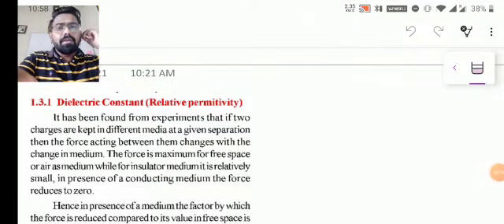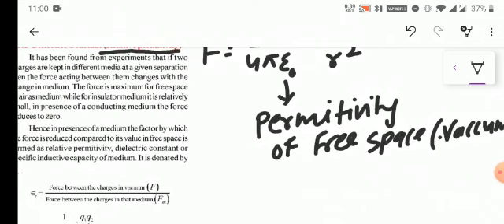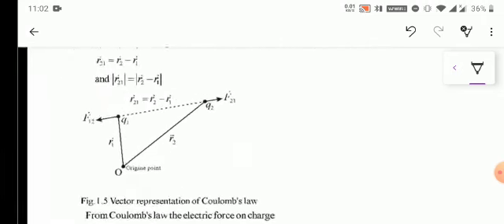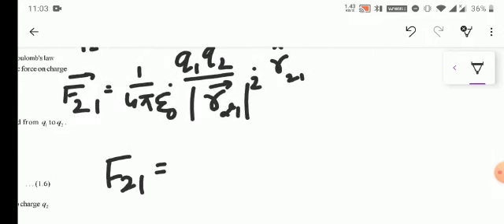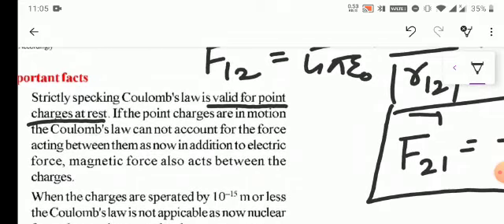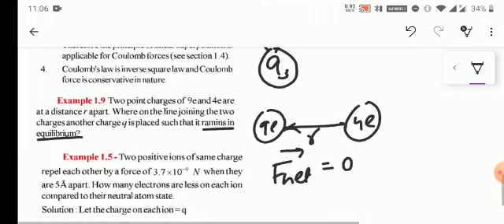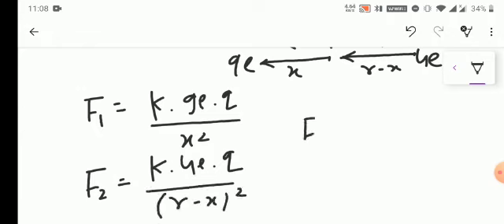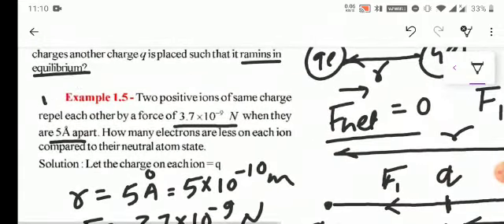Class 12th Physics Lesson 1 Part-2 NCERT Book